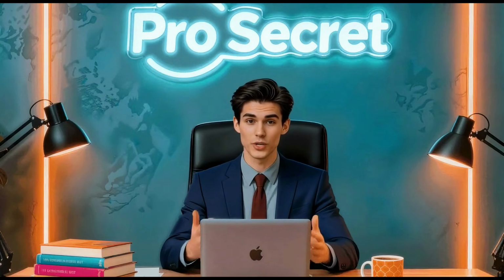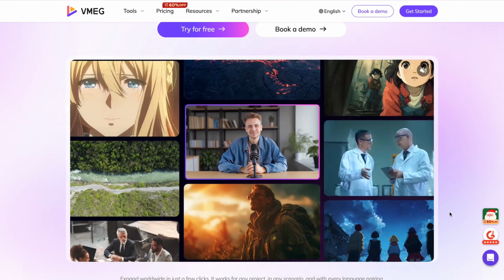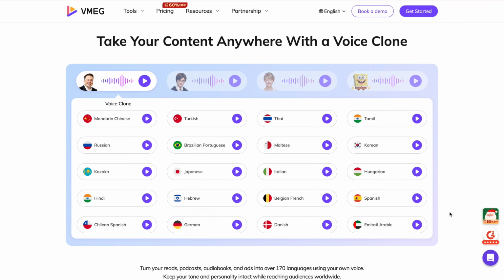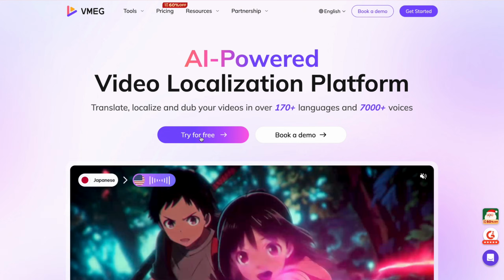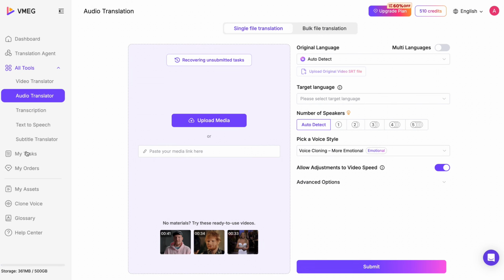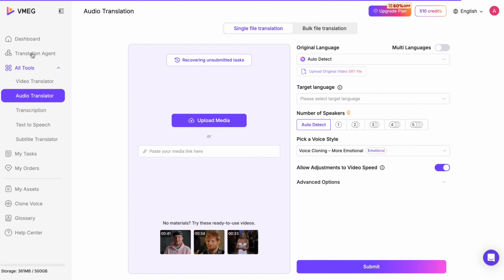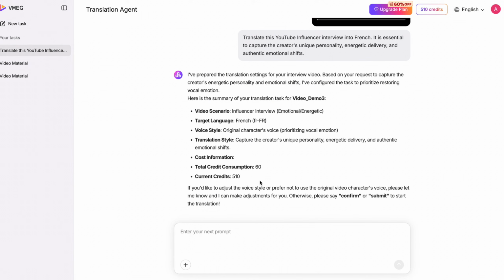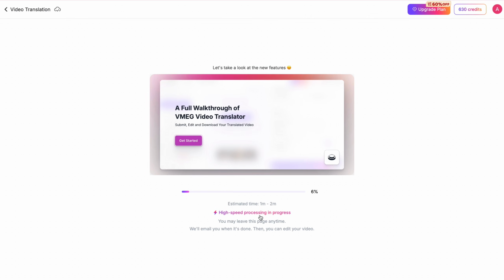Forget Seedance 2.0, Best AI Video Generator for Video Localization in 2026 | AI Video Agent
Multiply your video views and reach global audiences with the best AI video localization tool of 2026! In this video, I’m showing you how VMEG AI can automatically translate, dub, and localize your videos — even with realistic lip-sync and voice cloning.

No need for big studios or multiple people — everything can be done from your laptop! I’ll walk you through step-by-step: uploading your video, adding prompts, customizing dialogues, enabling lip-sync, and downloading your fully localized video.

✅ Free plan available with some limitations
✅ Add multiple speakers, subtitles, and edit your video timeline

Don’t miss out on this AI tool that can completely change the way you create content for global audiences!